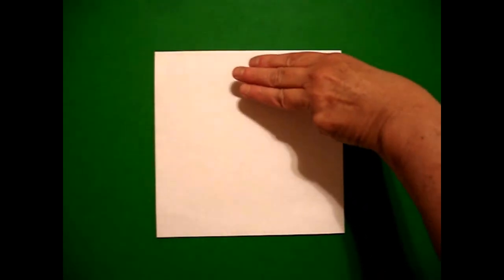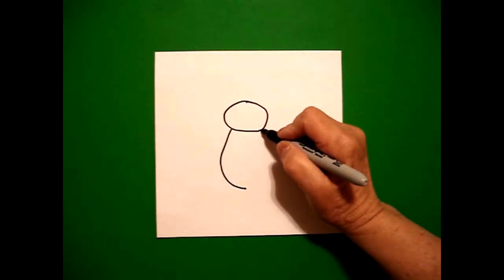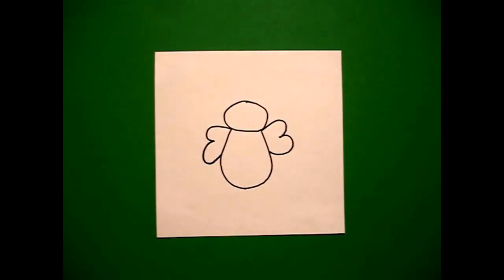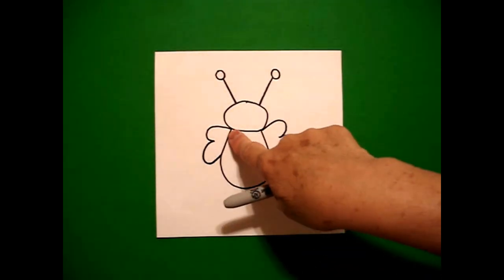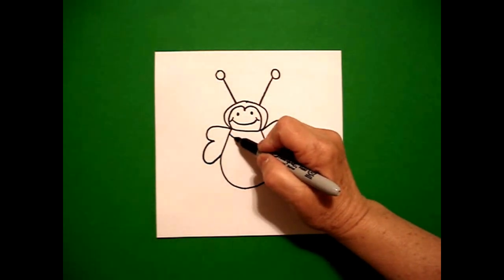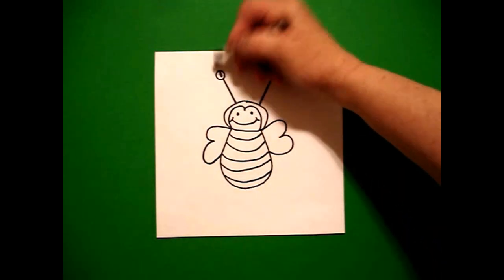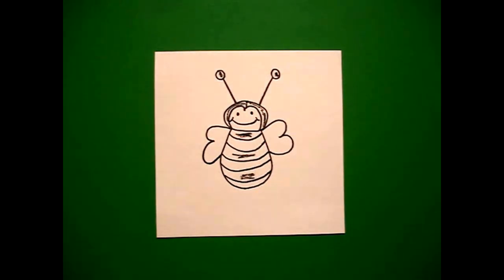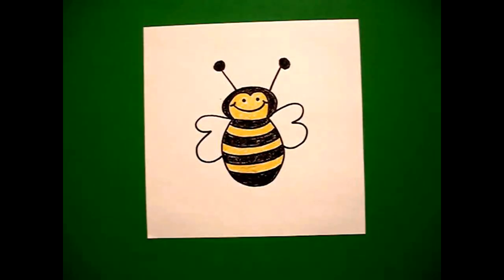Let's Draw a Bee!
Easy to follow directions, using right brain drawing techniques, showing how to draw a bee.